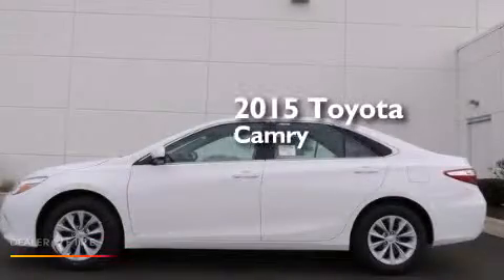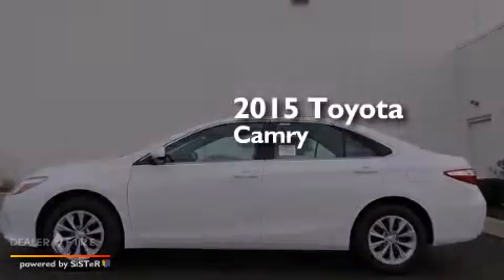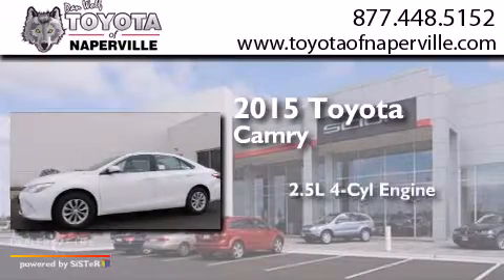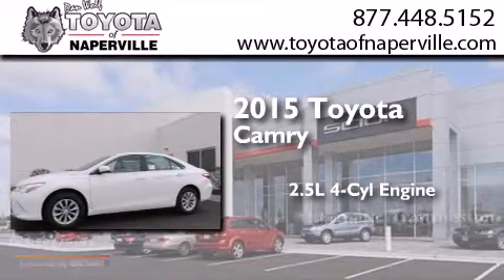2015 Toyota Camry Napervillle IL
We have been honored to serve the Napervillle IL area , we promise that your experience at our dealership will exceed your expectations ! Year : 2015 Make : Toyota Model : Camry Engine : 2.5l i4 smpi dohc Trans . Napervillle , IL 60540